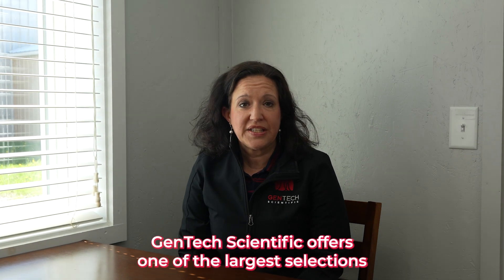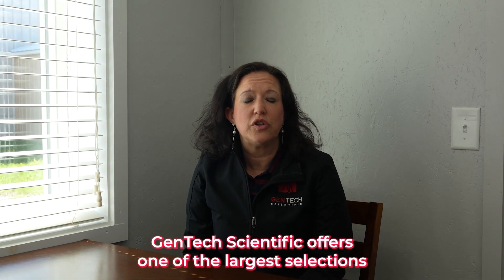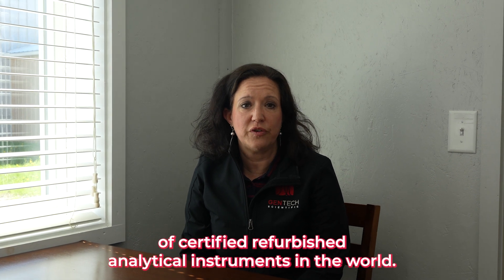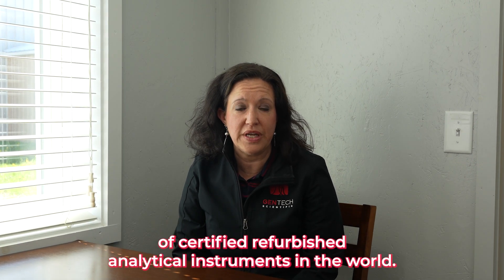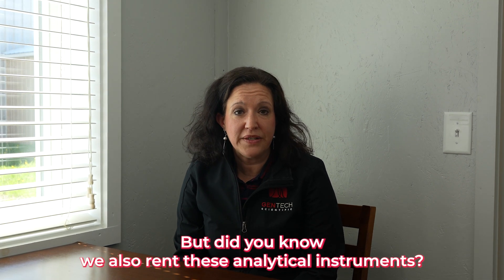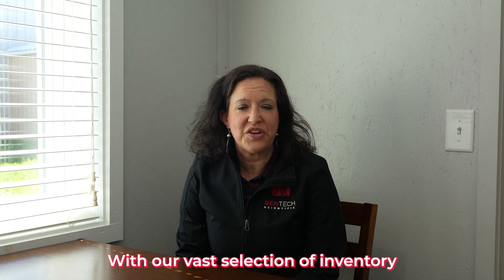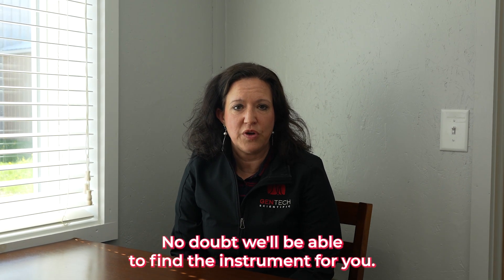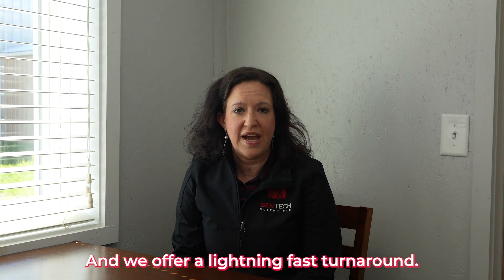GenTech Scientific: Rental Services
Get up and running quickly on your next short-term project by coming to GenTech Scientific for your scientific instrument rentals. When you rent lab equipment, you keep downtime low and productivity high while working on projects with a short turnover time.